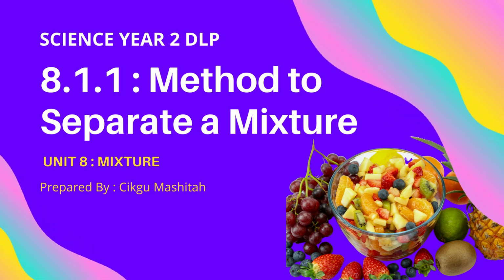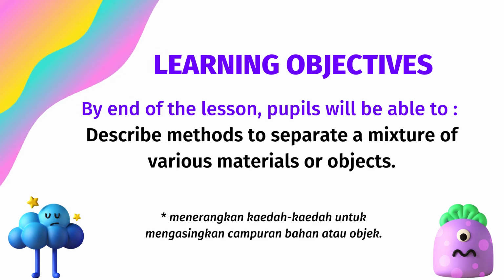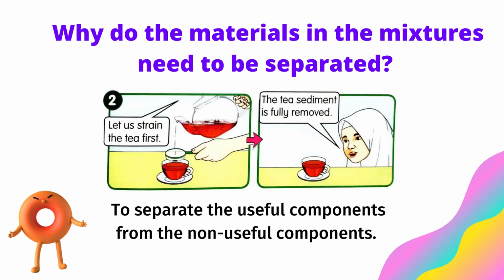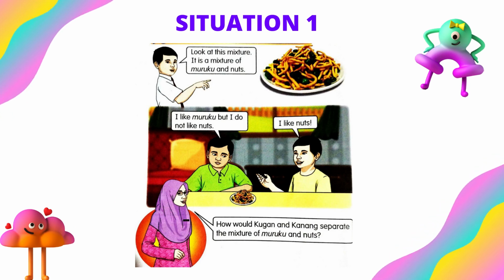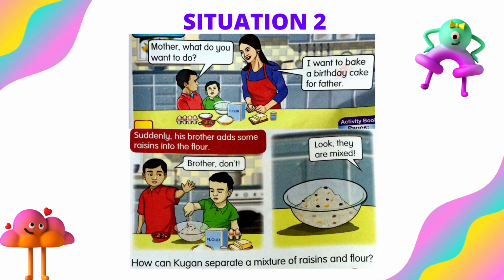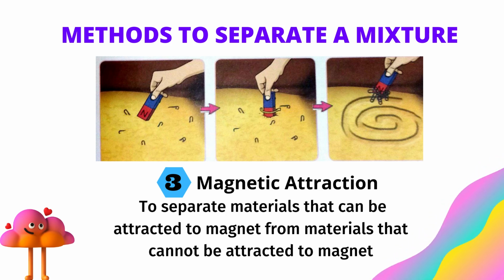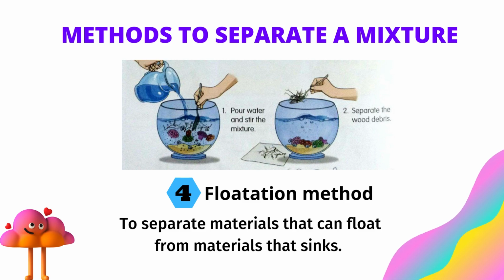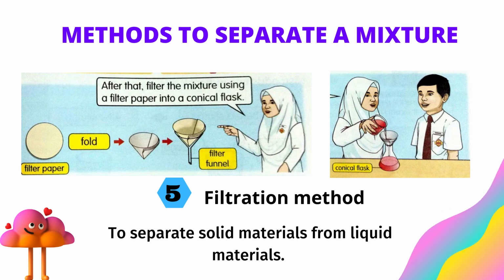SN YR 2:Method to Separate a Mixture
unit : mixture